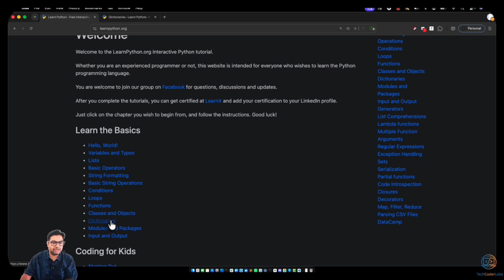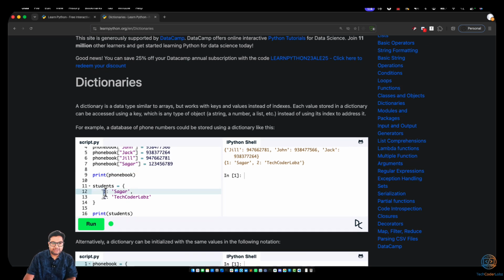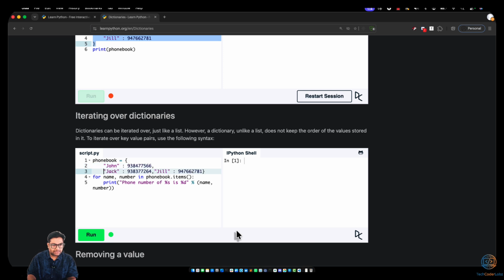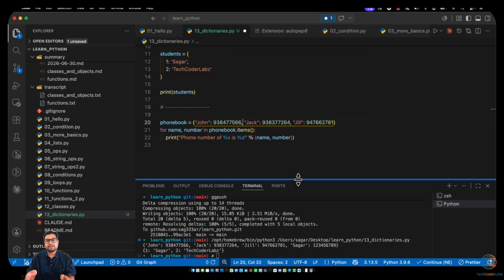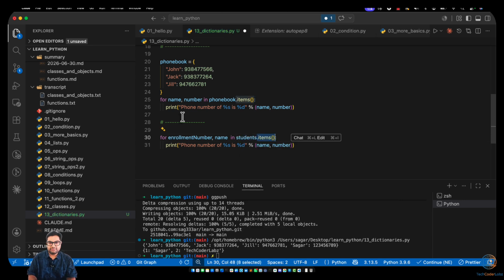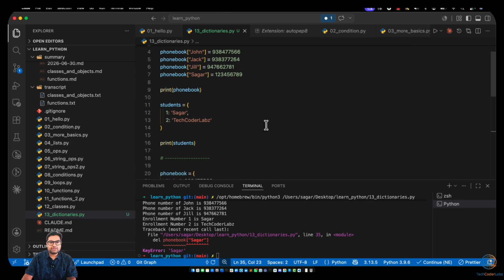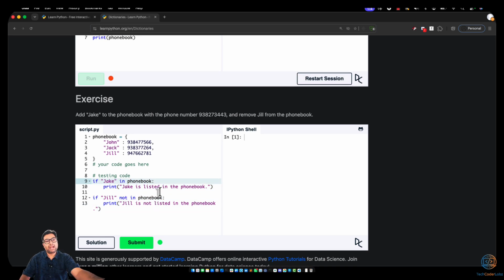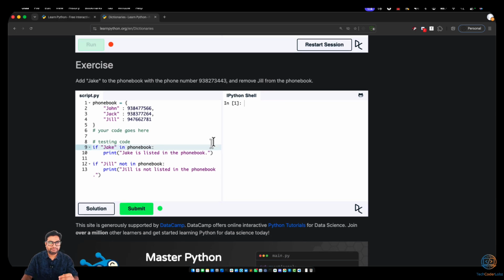🔥 Day 4 | basics | Dictionaries | tutorial for Students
# Learn Python Basics Together - Day 4 🚀

Welcome back to our Python learning series!

In today's video, we learn about one of the most useful data structures in Python:

This video is beginner friendly and suitable for:

* 8th Standard
* 9th Standard
* 10th Standard
* 11th Standard
* 12th Standard

Language: English

## Topics Covered

✅ Key-Value Pairs Explained
✅ Creating Dictionaries
✅ Adding Values to a Dictionary
✅ Accessing Dictionary Values
✅ Initializing Dictionaries with Values
✅ Iterating Through Dictionaries
✅ Removing Values from Dictionaries
✅ Checking if a Key Exists
✅ Writing Fail-Safe Python Code
✅ Code Formatting in VS Code
✅ Auto Formatting with Autopep8

## What We Practiced

In this session we:

* Created Python dictionaries
* Stored student names and enrollment numbers
* Learned how key-value pairs work
* Printed dictionary values
* Iterated through dictionaries using loops
* Deleted values using `del`
* Discussed alternative methods like `pop`
* Checked if keys exist before accessing them
* Learned why fail-safe coding is important

## VS Code Tips Covered

We also explored:

* Running Python files in VS Code
* Formatting Python code
* Using the Autopep8 extension
* Keeping code readable and organized

## Important Learning

One important takeaway from this video:

👉 Always write fail-safe code.

Before accessing or deleting values from a dictionary, make sure the key exists first.
This helps avoid runtime errors and crashes.

We also learned why proper code formatting matters when working in teams or large projects.

This is a learn-together Python series where we practice coding step by step in a beginner-friendly way.

The goal is to:

* Learn Python together
* Practice by writing code manually
* Understand concepts instead of only copy-pasting

🔔 Turn on notifications for Day 5